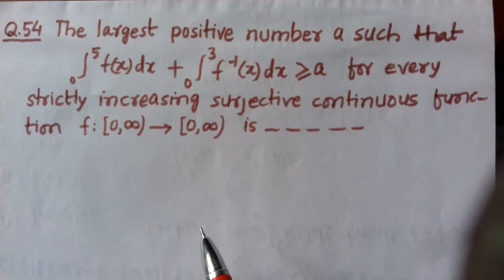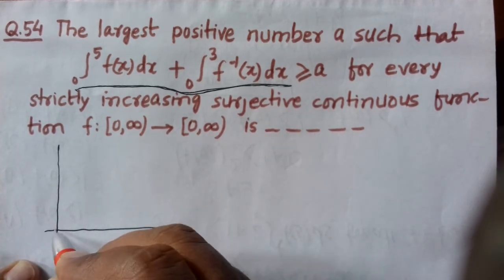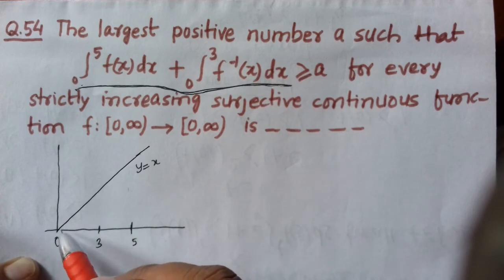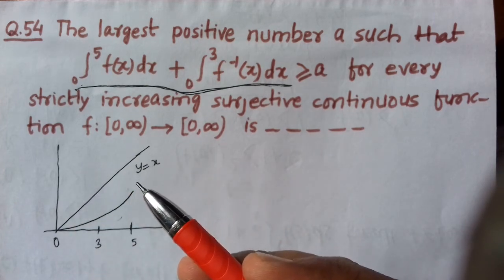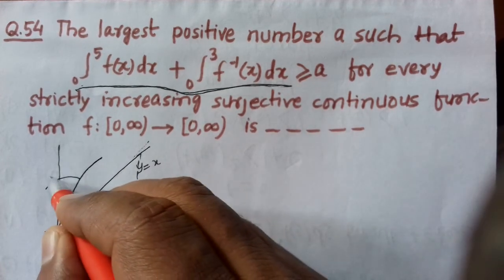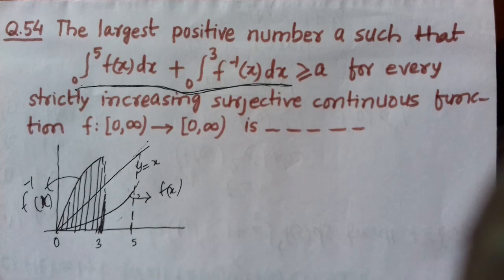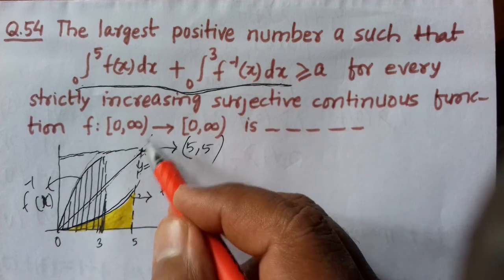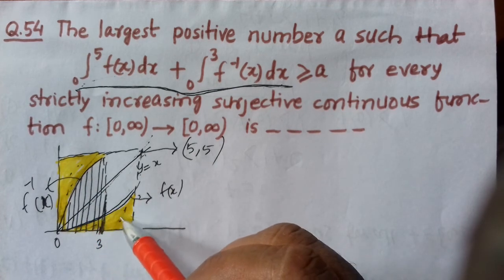IIT JAM 2021 MATH Q.NO. 54 (NAT) Monotonic Surjective Function,Integration and it's Boundedness